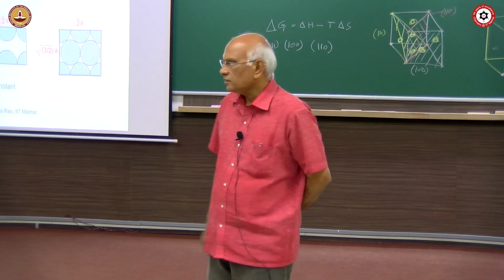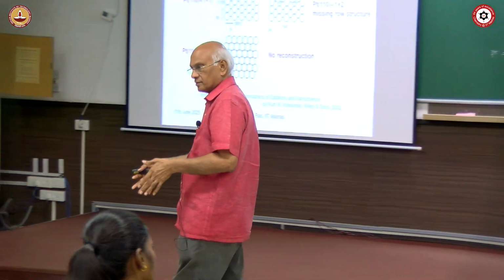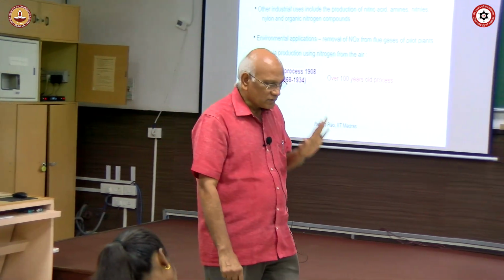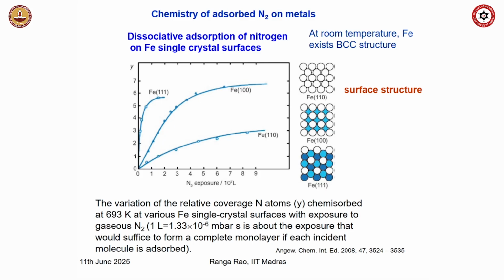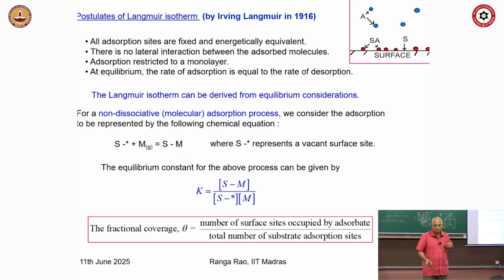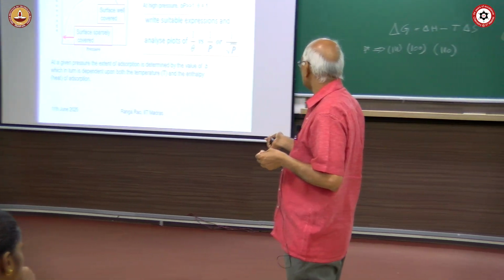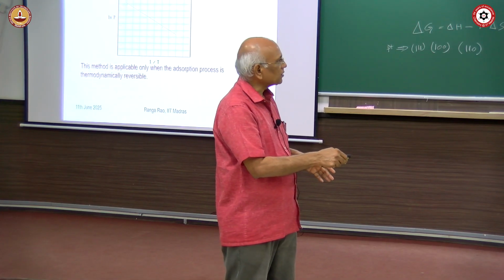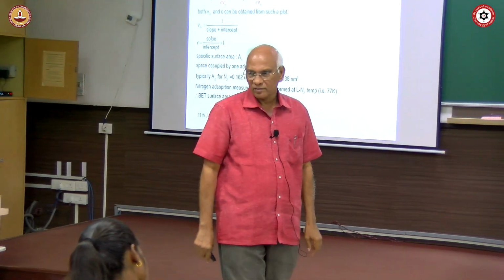Surface Chemistry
Subject: Chemistry
Course Name: Chemistry Special Lectures
Name of Presenter: Prof.G Ranga Rao